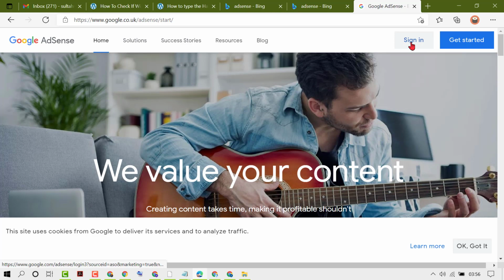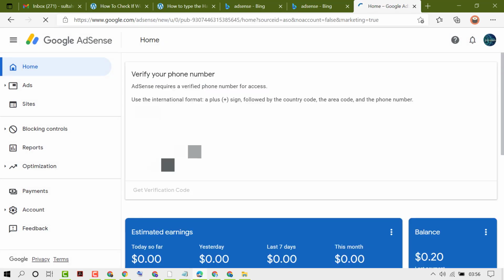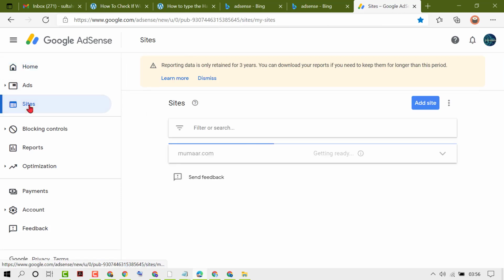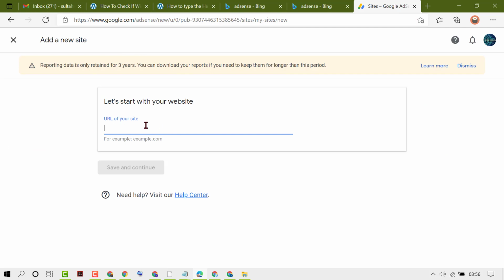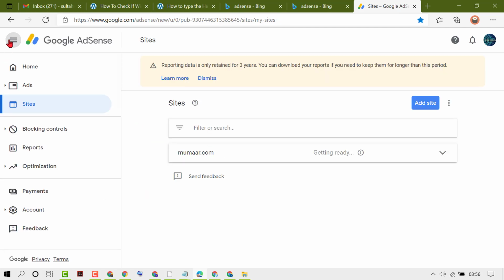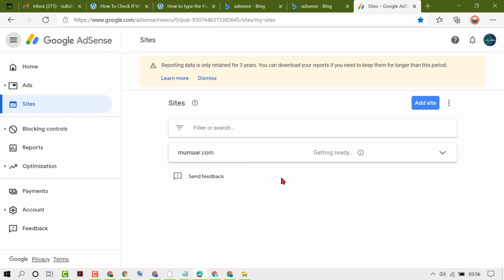How to Monetize Your Website with Google AdSense